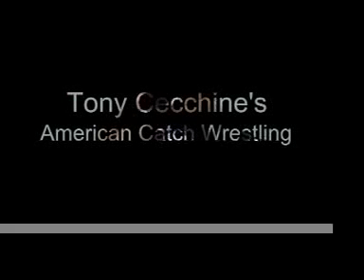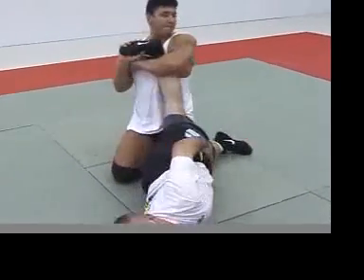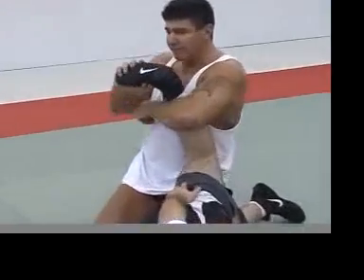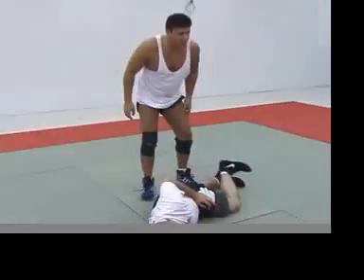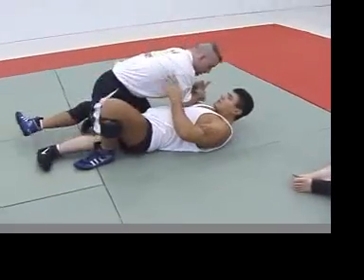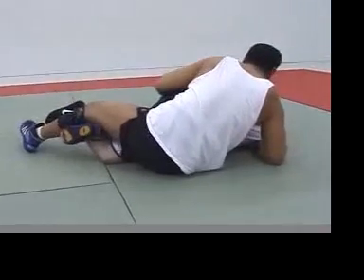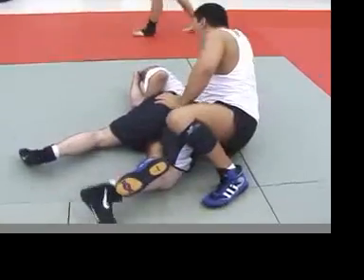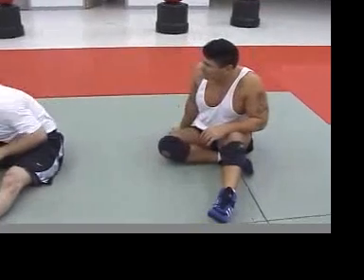Tony Cecchine Catch Wrestling - Stopper Toe Hold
Demonstration of the proper technique for catch wrestling's stopper toe hold, including reversal into position from half guard / half leg scissor.

From The Wristlock Seminar DVD.